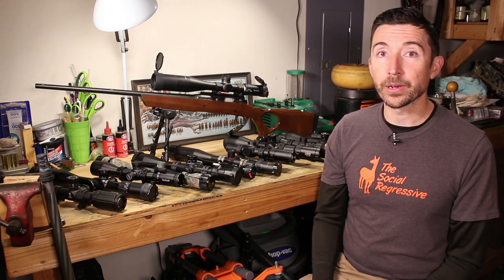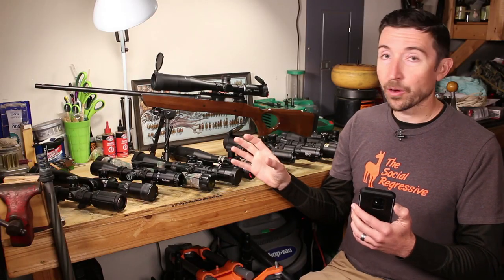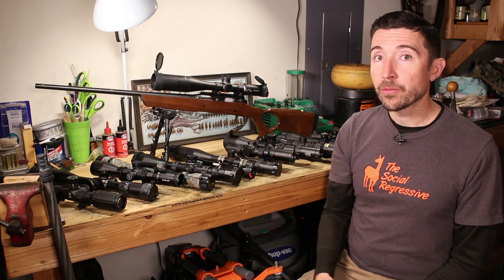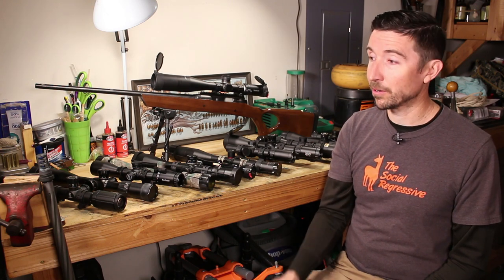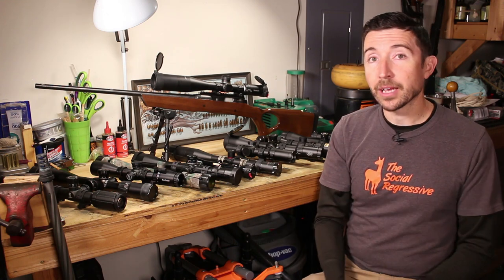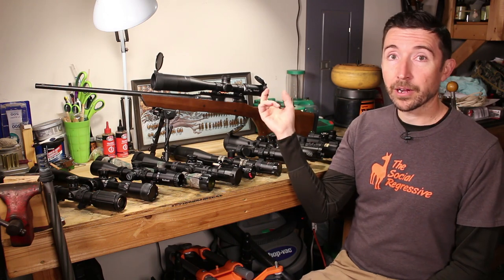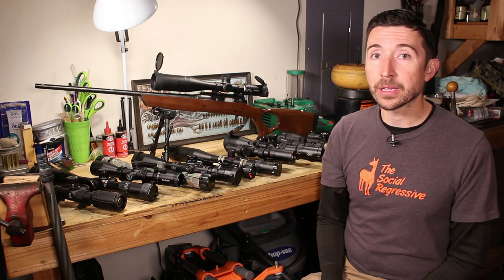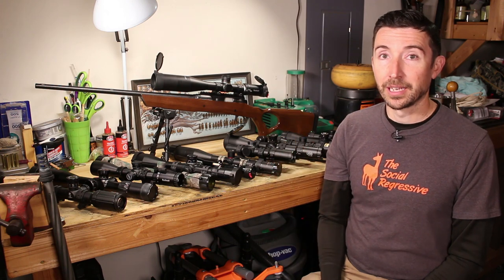Optics Guide 12/17 - Scope Price - What do you get for your dollar?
You've heard the aphorisms, and they're all wrong. Money won't necessarily get you a better scope for your purposes. Make sure you know what your price tag is getting you. You might end up with better glass or reliability, but often we're coming home with excess weight and features instead. This is where you need to listen to independent reviewers, like the ones I've listed below.

Featured Products:
- Tract Toric UHD 4-20x50mm FFP

Chapters:
00:00 The Wrong Question
01:32 Price Variation
02:13 Price Benefits
02:51 Glass Quality
05:36 Lens Correction
06:56 Lens Coatings
08:40 Turret Tracking
11:02 Zoom Ratio
12:30 Materials
12:59 Warranty
14:10 Reputation
16:37 Practice
18:36 Final Thoughts